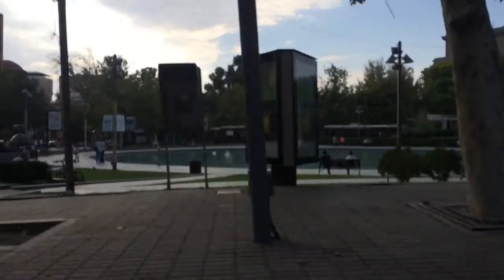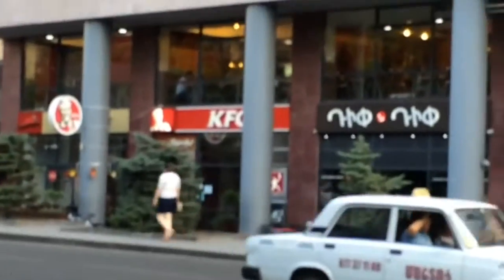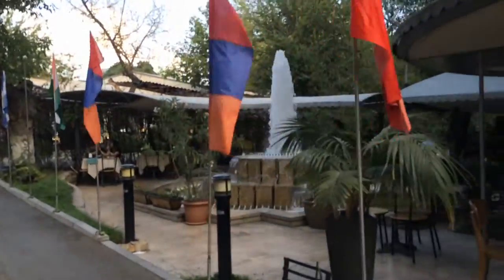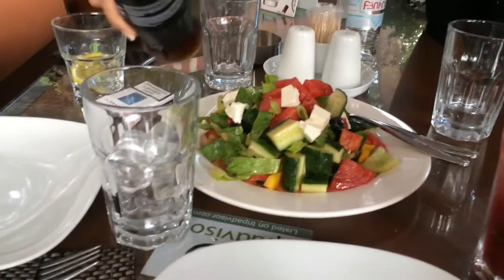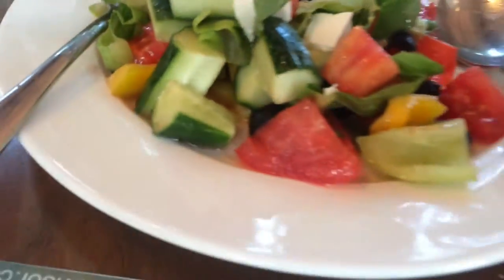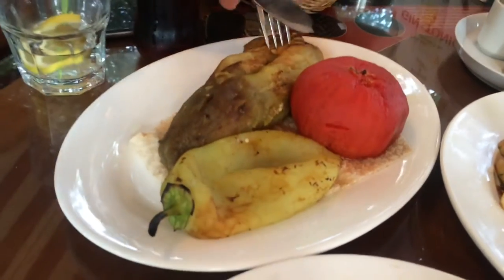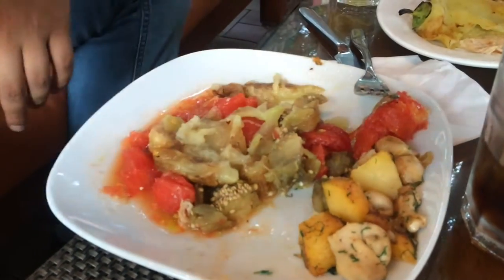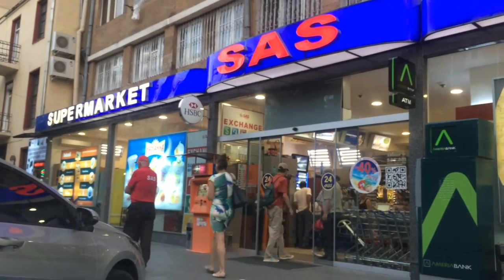PINOY EXIT TO ARMENIA (featuring GRAMMY RESTAURANT) video 10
Special thanks to MPQ Tourism LLC and Best Hostle Armenia